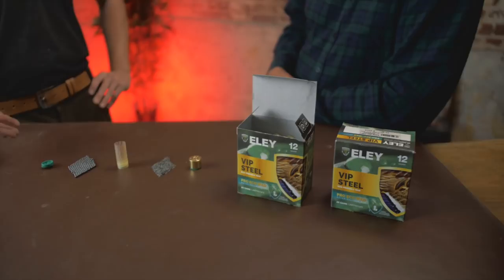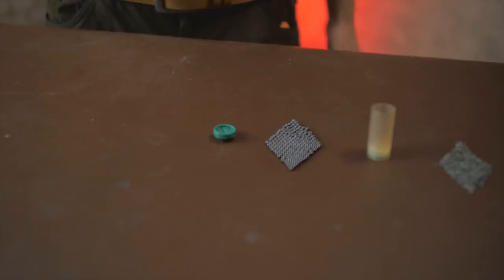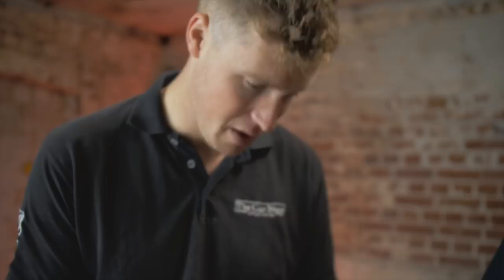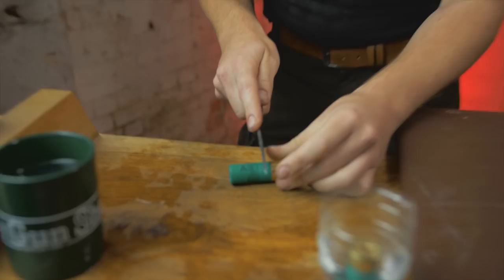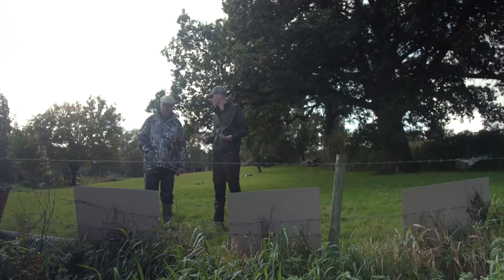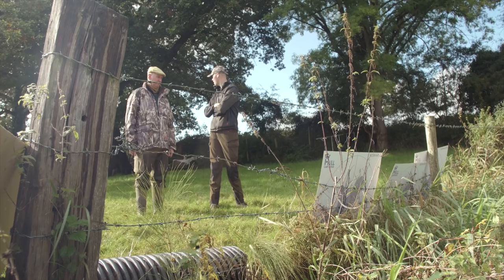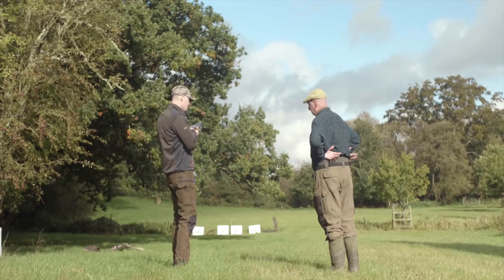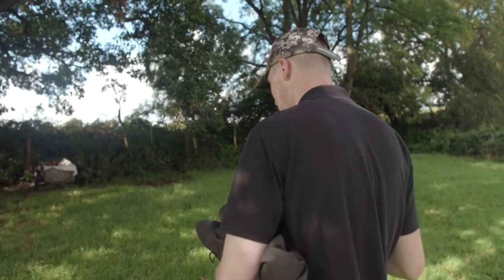Eley VIP Steel Pro Eco Wad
The Eley Pro Eco gets put to task by Jonny and Nick Horten at TGS.

This water soluble wad was released earlier this year and rolled out into stores a few months ago. Subsequently there has been mixed reviews and rumour aplenty - let’s find out the truth!

ps- these wads taste alright, and Jonny is still alive!